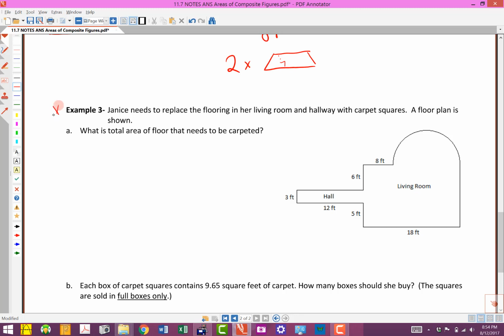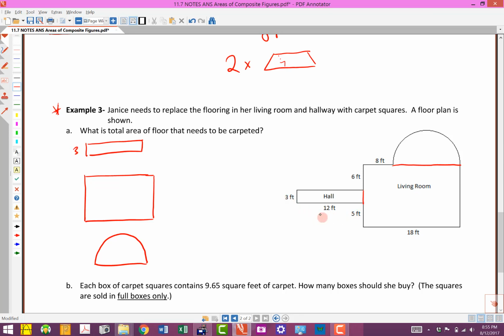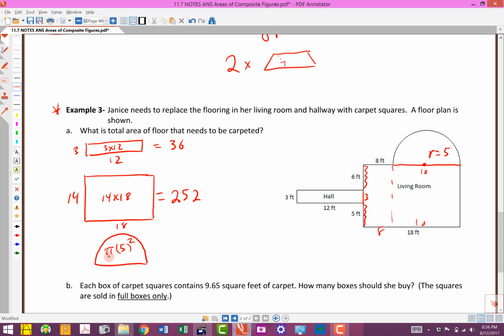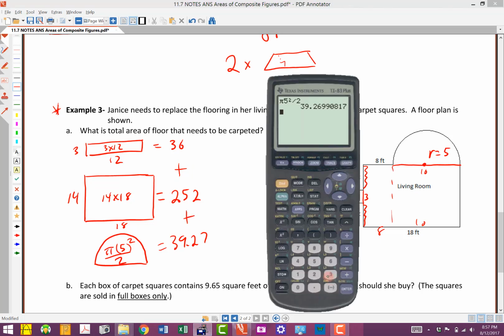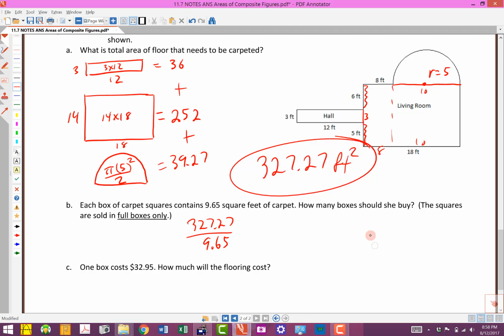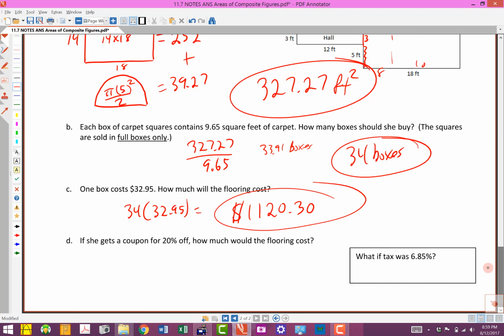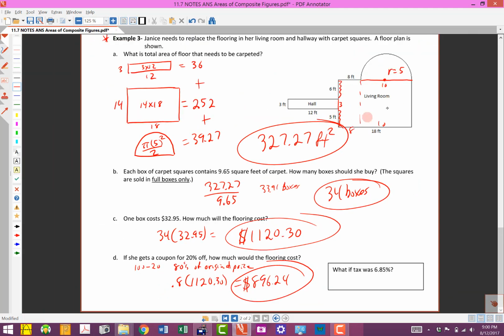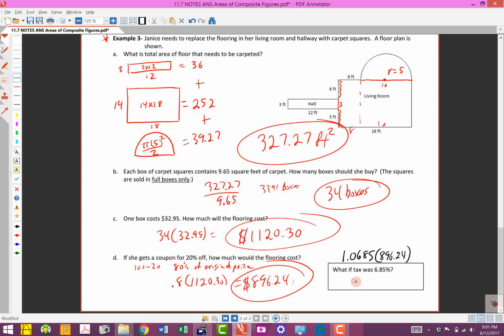11.7 Areas of Composite Figures Part 2